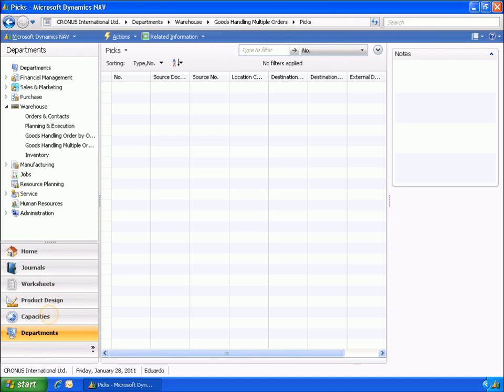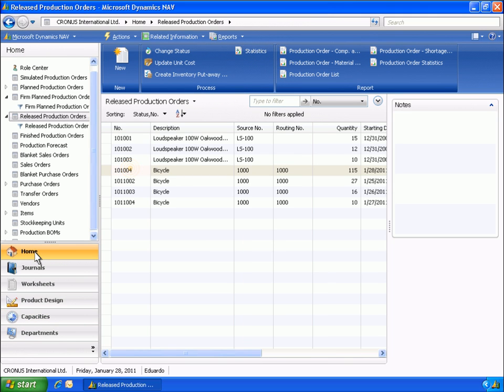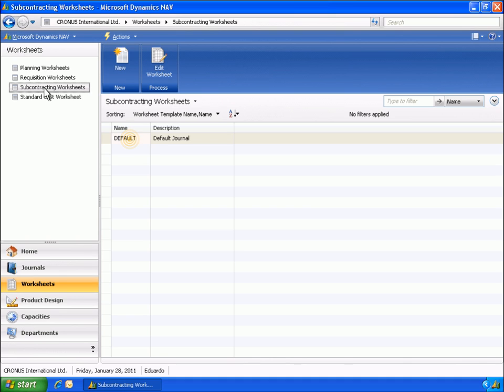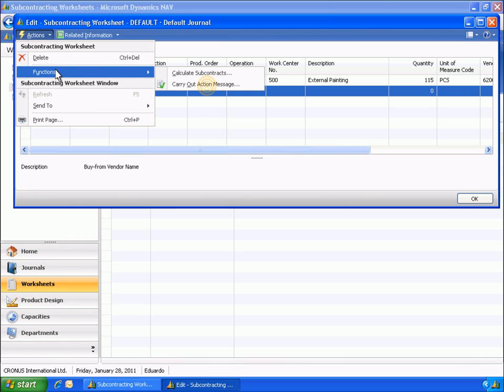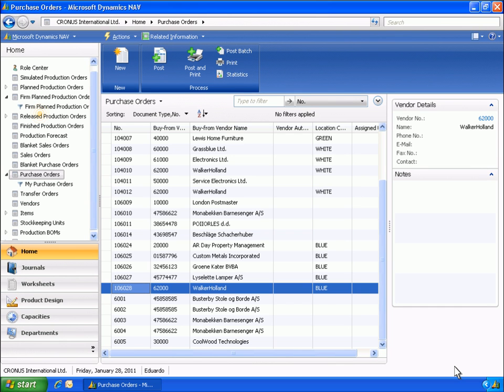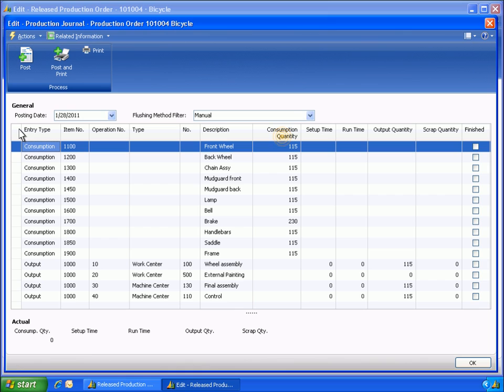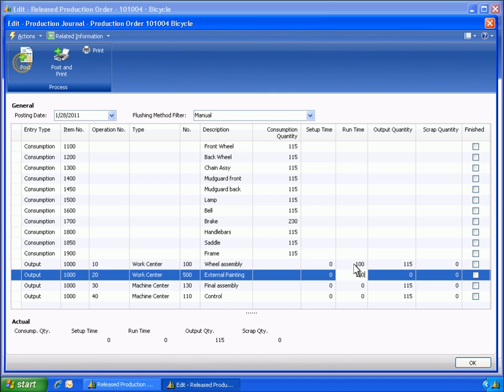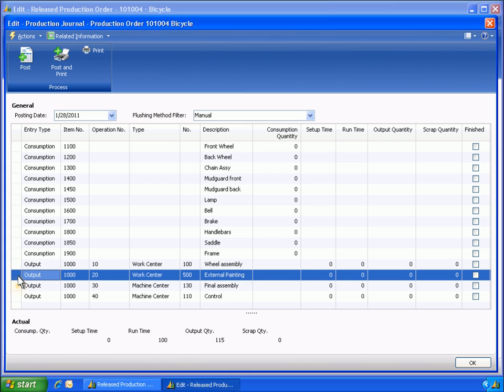Microsoft Dynamics NAV: In-Prod Mgmt (Part 2 of 2)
: In this demonstration, you'll learn how the Manufacturing application area of Microsoft Dynamics NAV 2009 can help meet your In-Production Order Management needs.